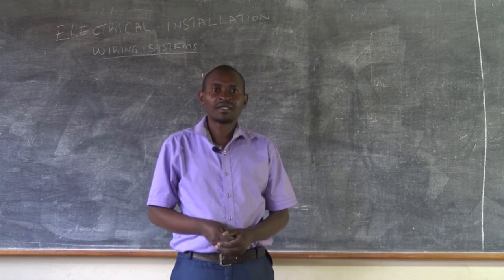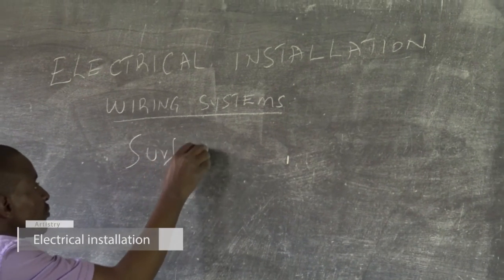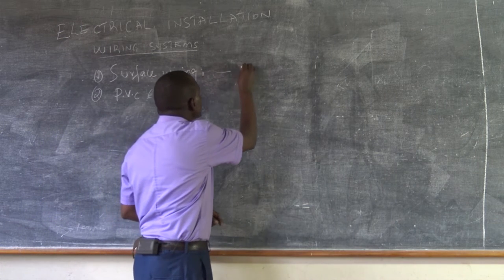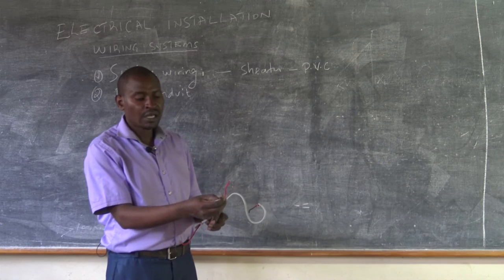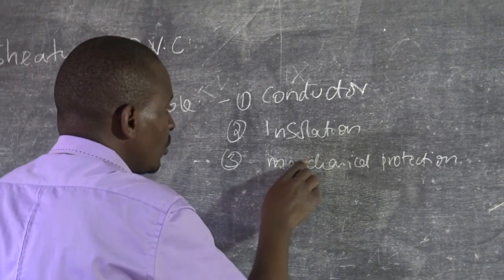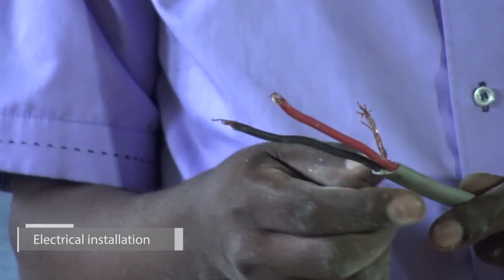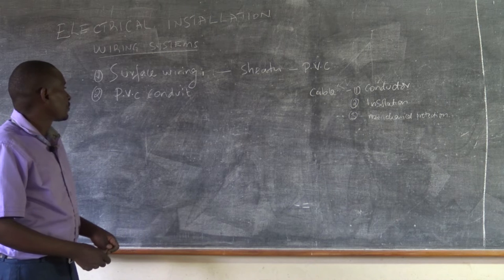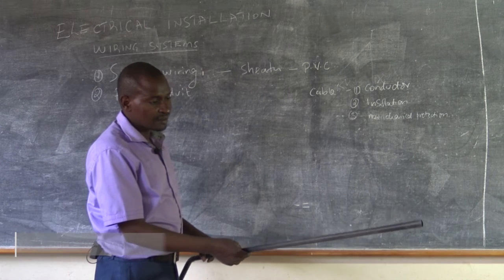Electrical Installation Lesson13 Domestic House Electrical Wiring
Learn how Electrical installation in a domestic house works with Mr Daniel Ndungu of SOS Technical Training Institute Nairobi in this Episode of Artistry